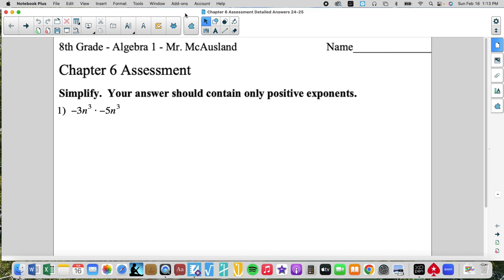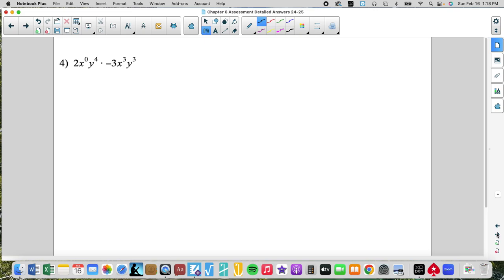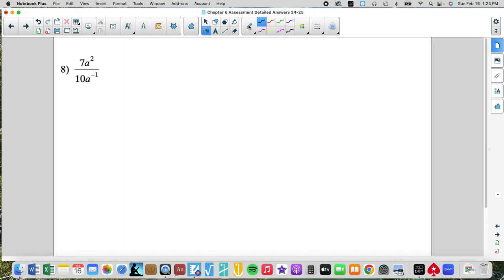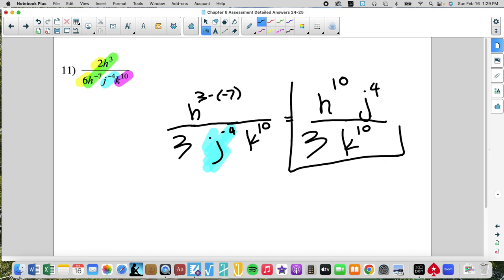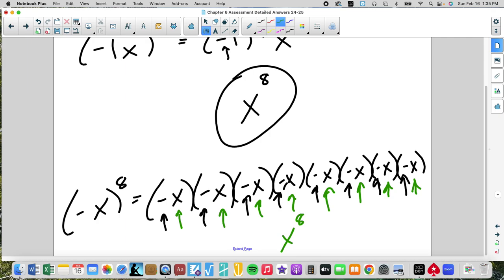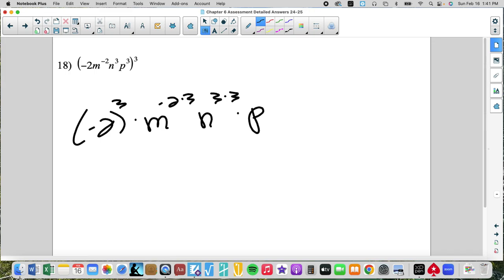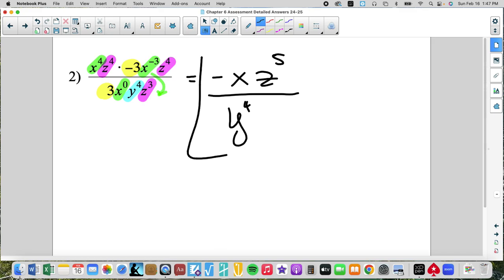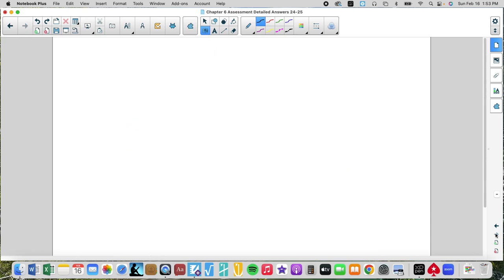Chapter 6 Assessment Detailed Answers